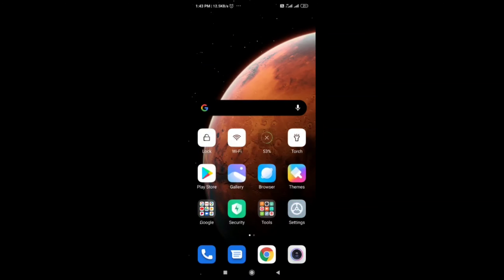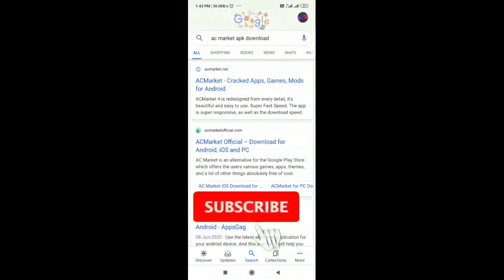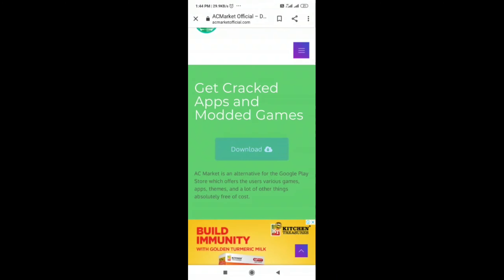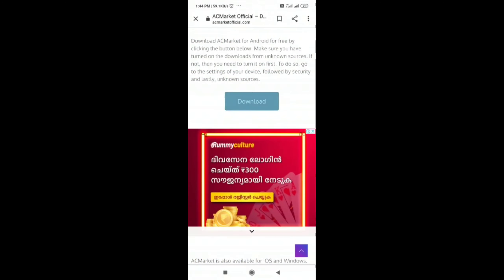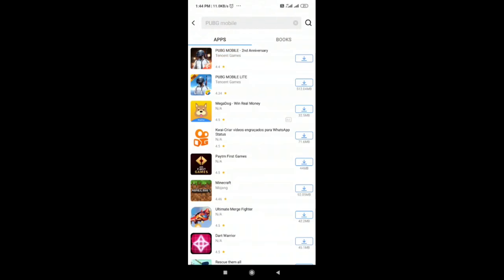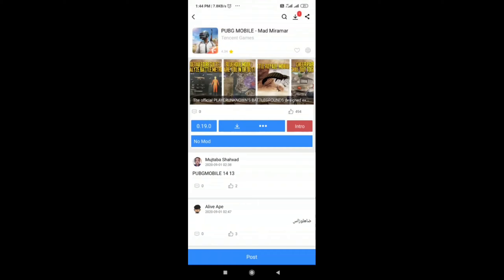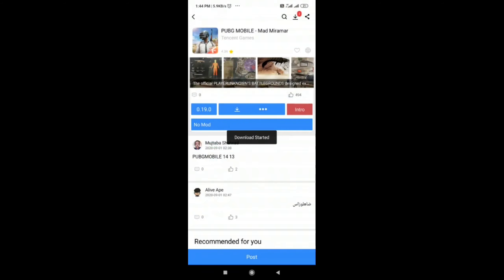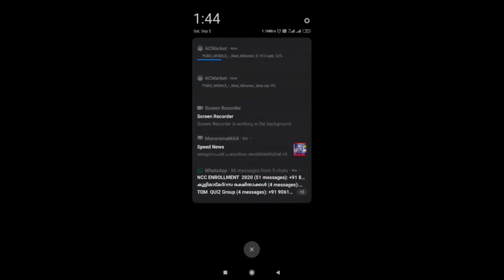PUBG എനിക്ക് കിട്ടി 😀🔥TRY THIS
download

plz